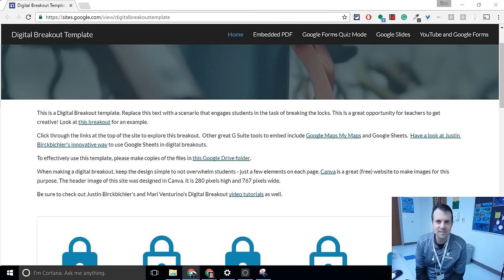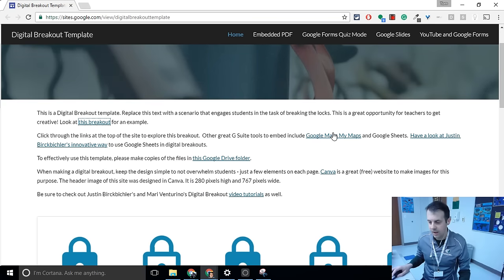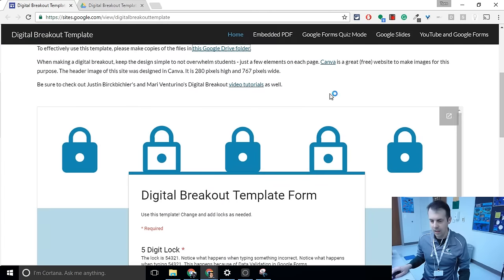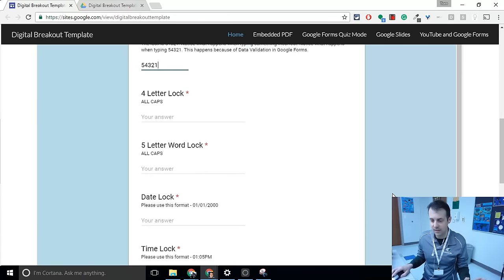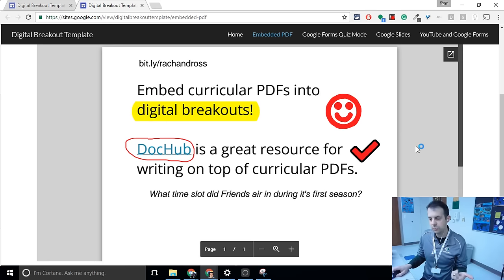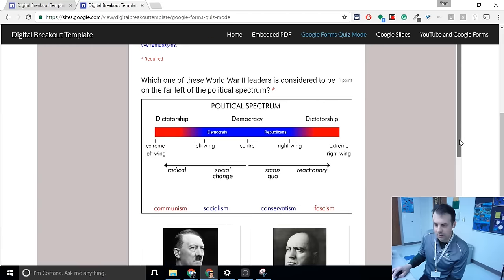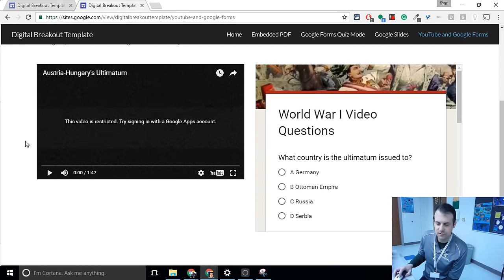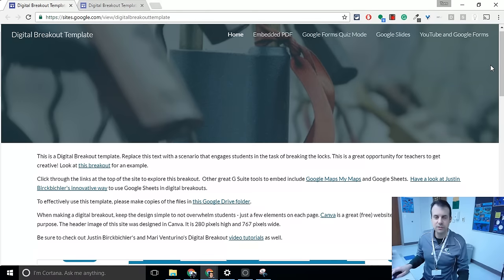How Digital Escape Rooms Work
Take a tour of my digital breakout template to learn how digital escape rooms work. Here is the link to the template